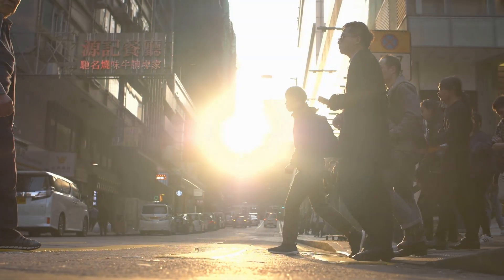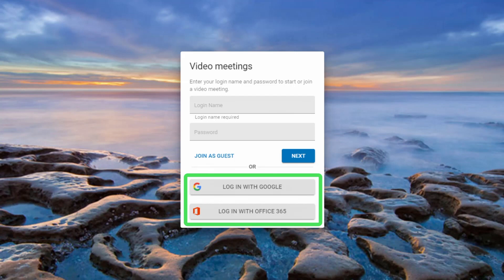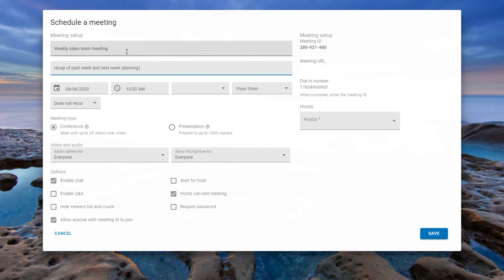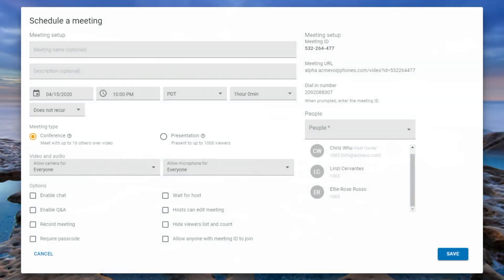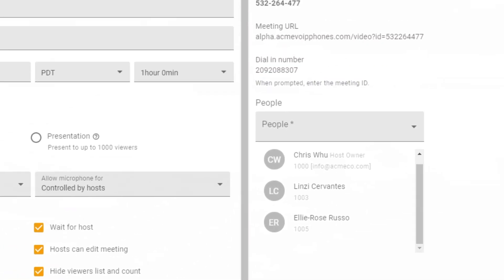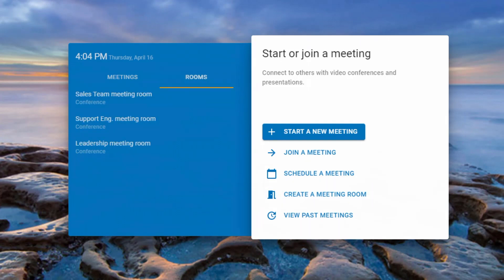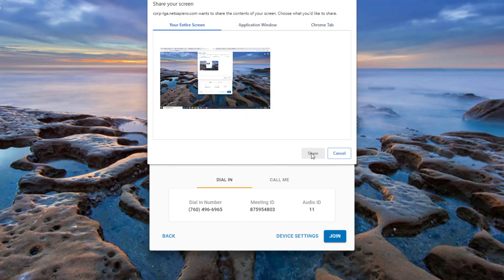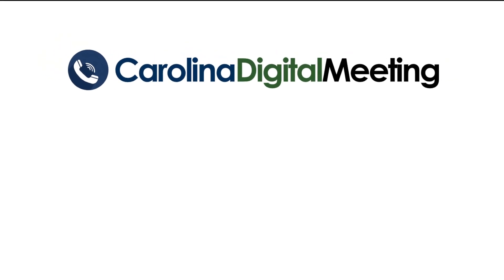Carolina Digital Meeting Video Conferencing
Never download an application again! Our video Collaboration service is 100% browser-based and can run in the popular browsers or from your smartphone. We even offer a free Forever option for users that just want a limited number of participants in a video conference.

One of the most popular and useful features of a hosted VoIP system is video conferencing, which allows employees to connect and collaborate face-to-face, regardless of where they are located. Carolina Digital Phone, at cost of just $9.50/month per hosting user allows you to use carrier-class video conferencing with our cloud-based telephone service with up to 25 participants having sharing features and presenter modes for all guest to your video meeting.

We at Carolina Digital Phone we are committed to providing excellent Hosted VoIP cloud-based telephone services for business, education and government and now video collaboration for small groups our larger webinars.